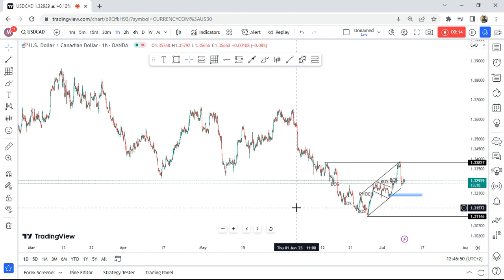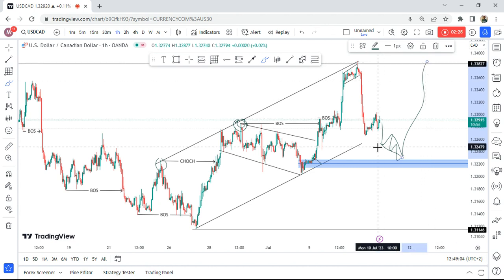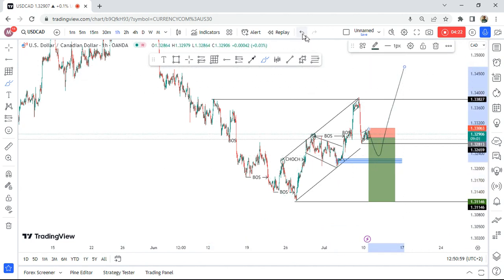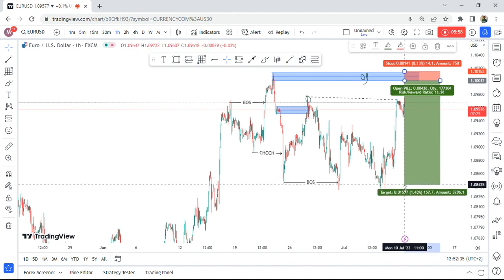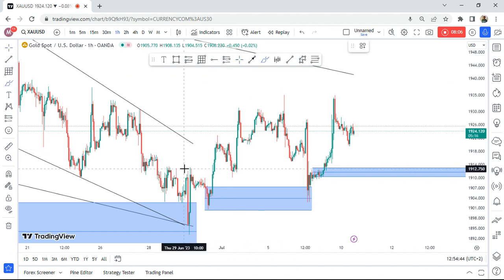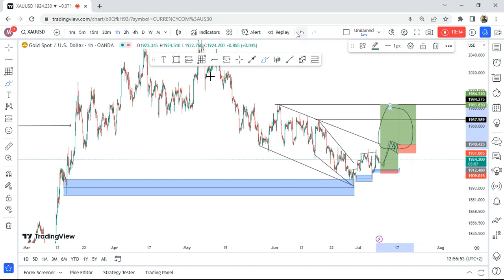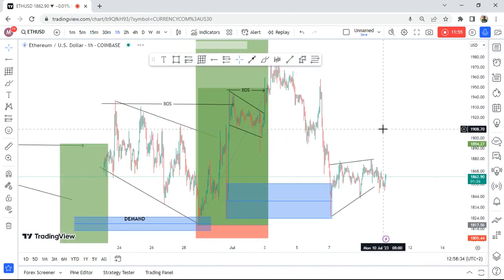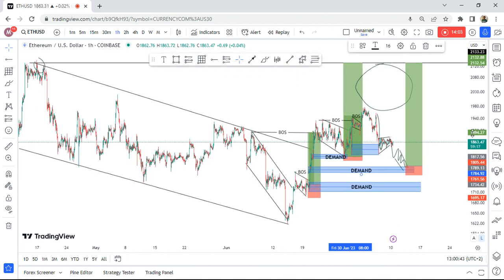HOW TO COMBINE SMC & FALCON | FOREX MARKET BREAKDOWN | NAS100, ETHUSD, EURUSD, USDCAD & GOLD